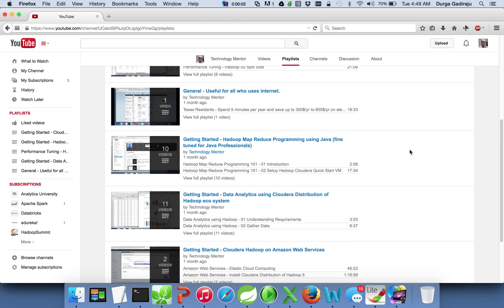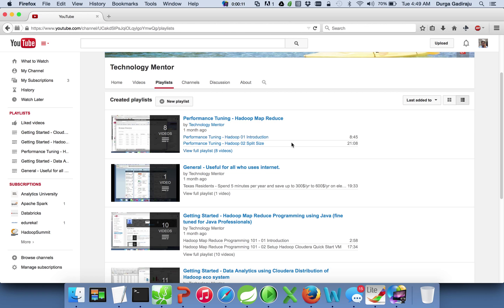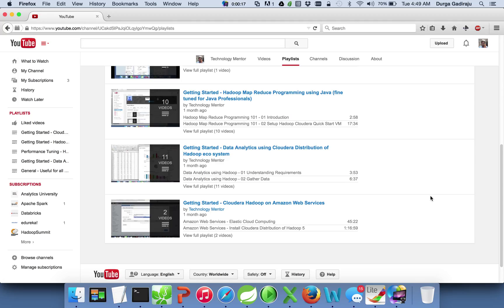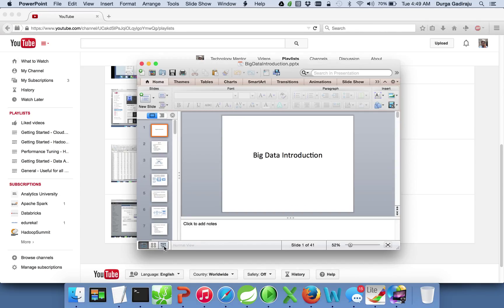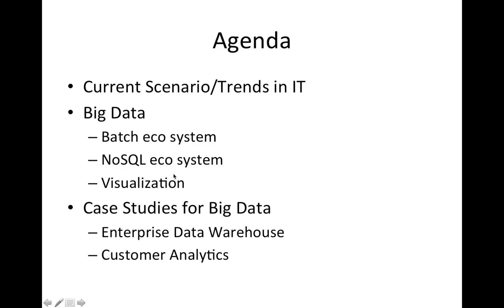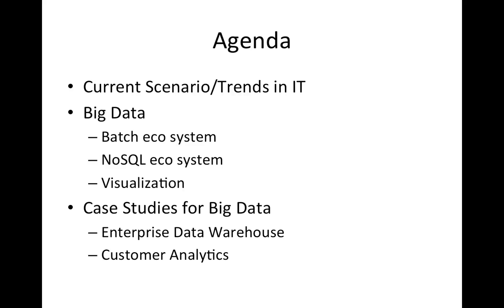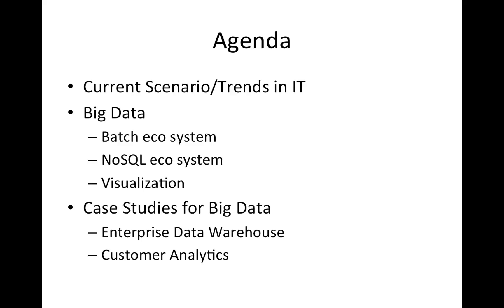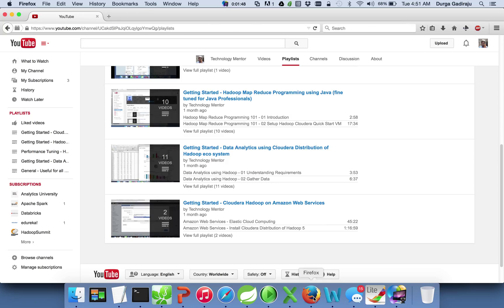Big Data Introduction 01 Introduction